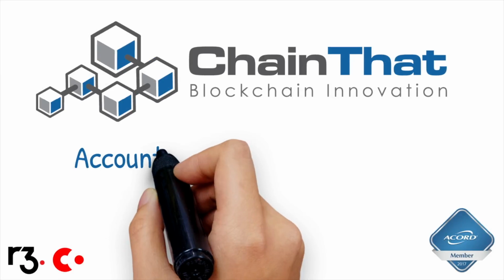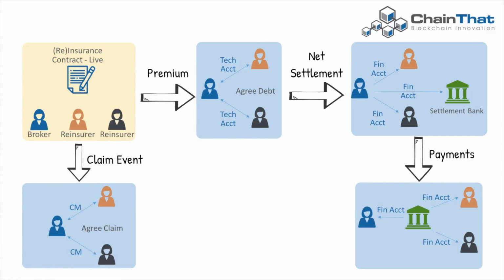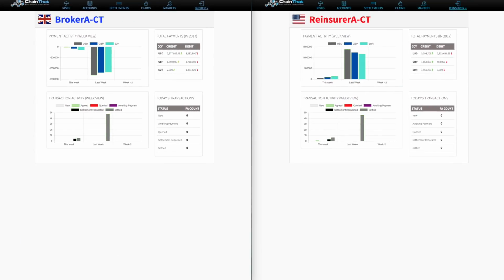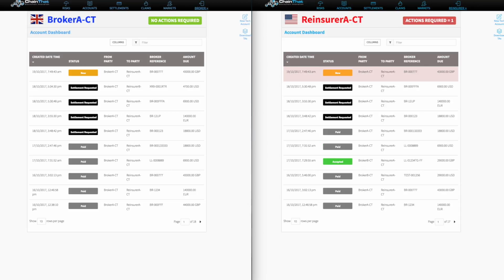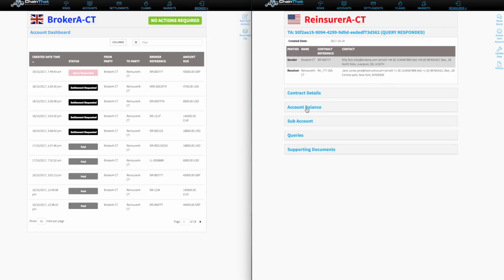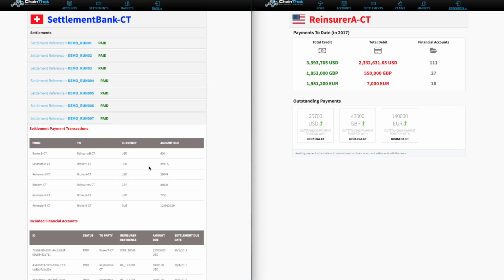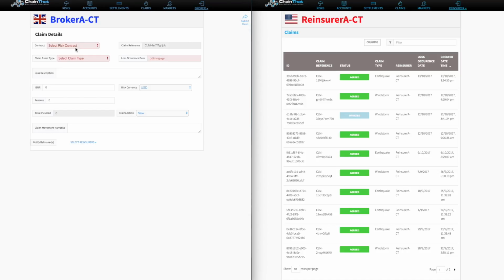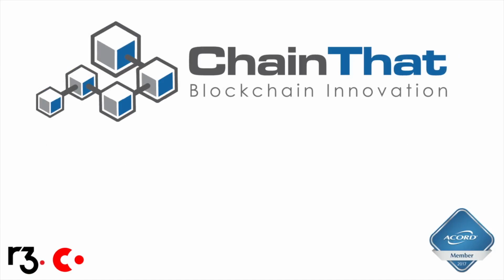ChainThat Demo - Insurance accounting & settlement on Corda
ChainThat's Demo of Technical & Financial Accounting, Settlement (nett or direct)  and Claims Agreement for Insurance and reinsurance markets utilising the R3 corda DLT platform.

Best to watch in 1080p to see the details clearly.